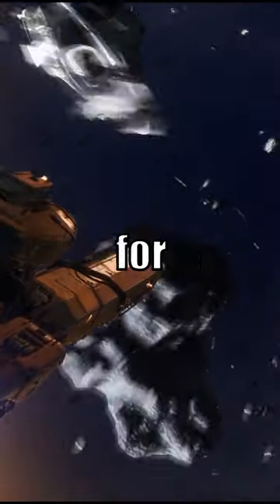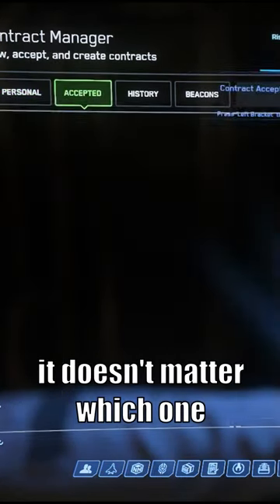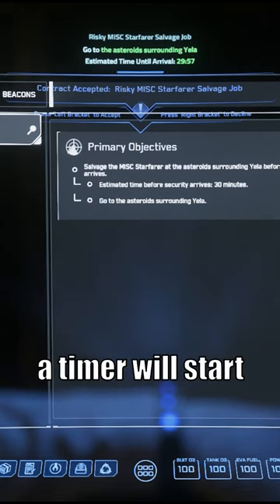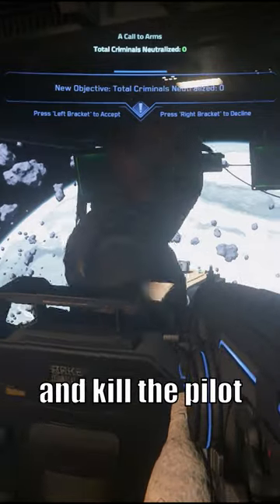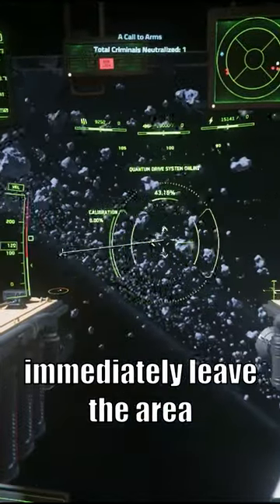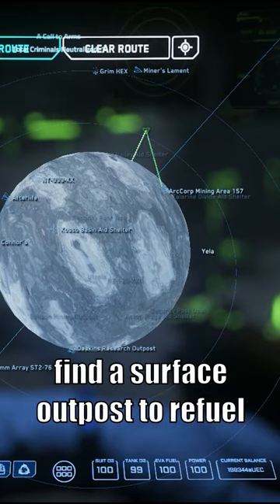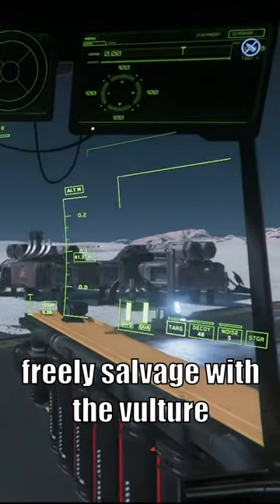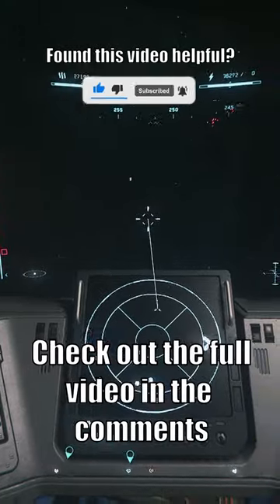How to get a free Drake Vulture in Star Citizen